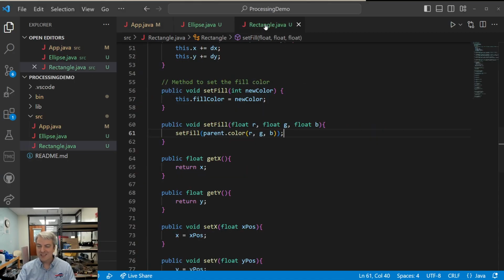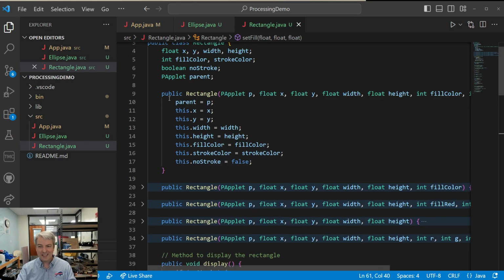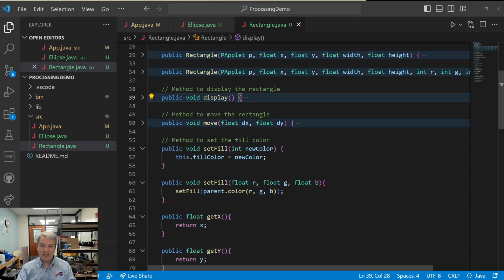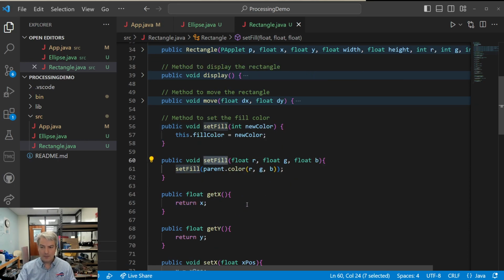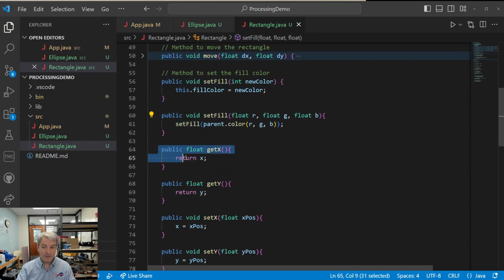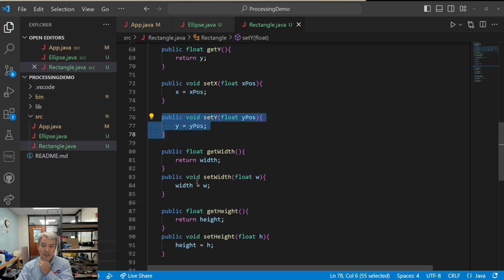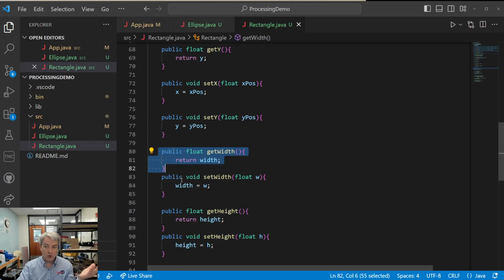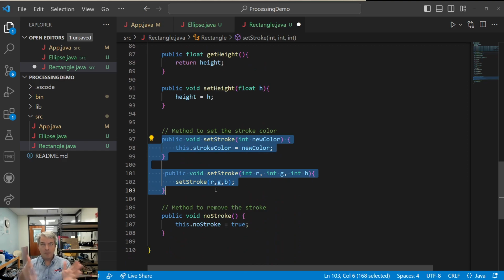Processing Lesson 5b